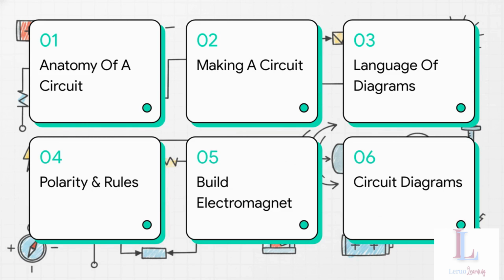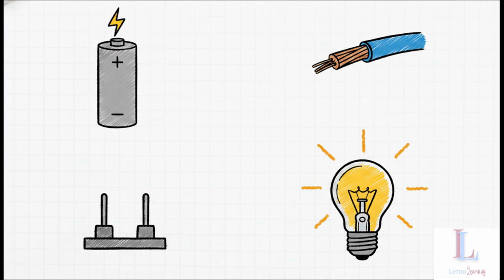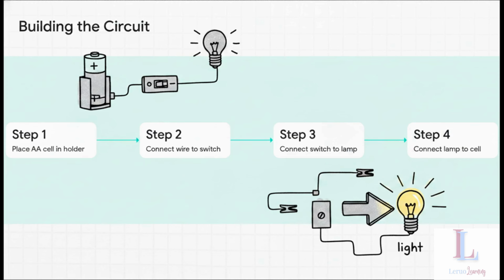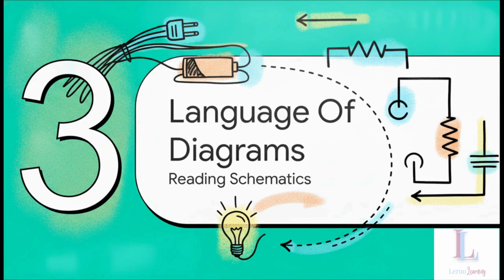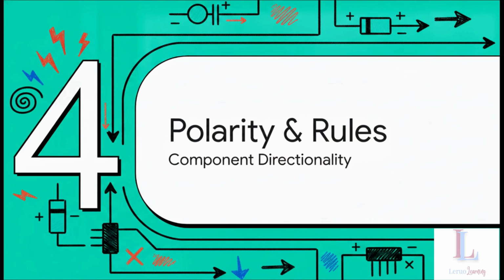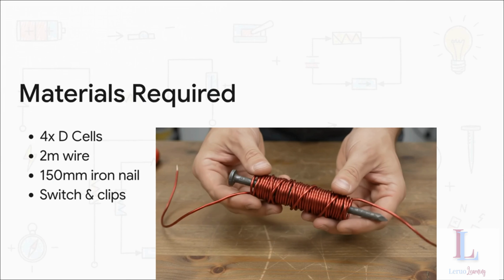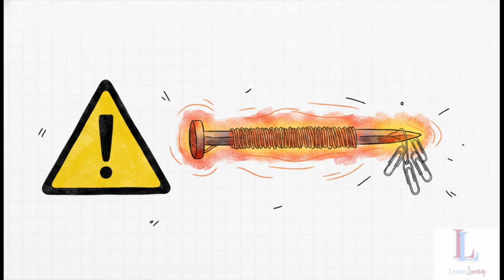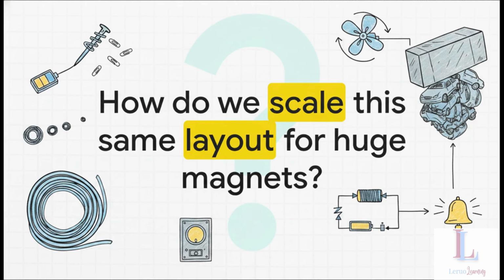Grade 7 | Circuits & Electromagnets | Week 3 & 4 | Term 3 | Technology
This video provide an introductory guide to the fundamental components and functions of simple electric circuits. We identify energy sources like cells, conductors such as insulated wires, and output devices like lamps or buzzers. Beyond physical assembly, the video explains how to represent these systems using standardised circuit symbols and formal diagrams. Safety protocols are also emphasised, specifically the prevention of short circuits and the importance of correct polarity for specific components. Visual aids and practical tasks assist students in troubleshooting connections and understanding how electricity is managed in daily technology.